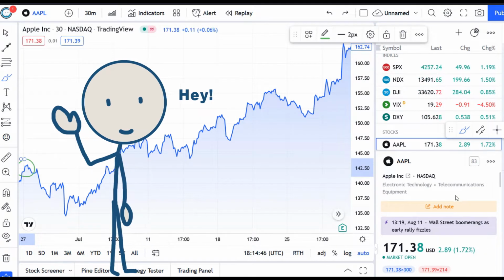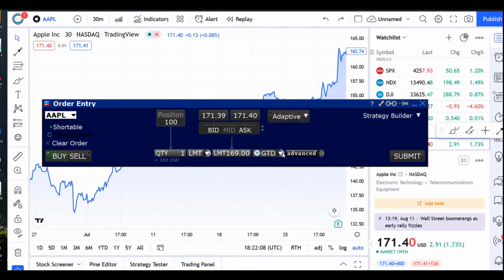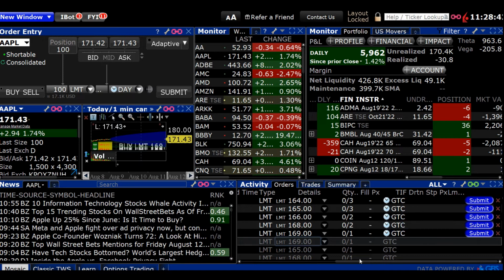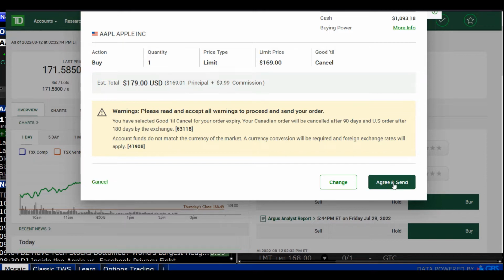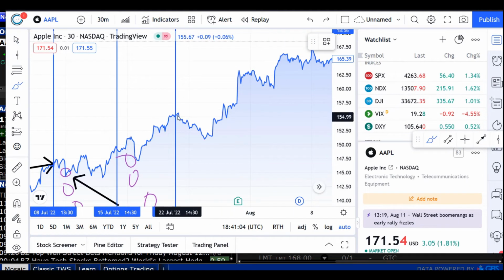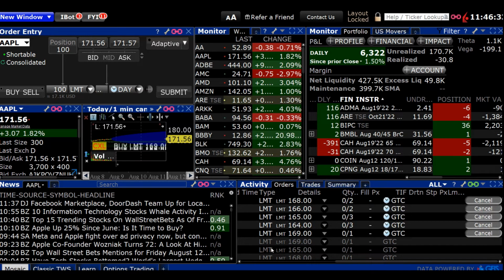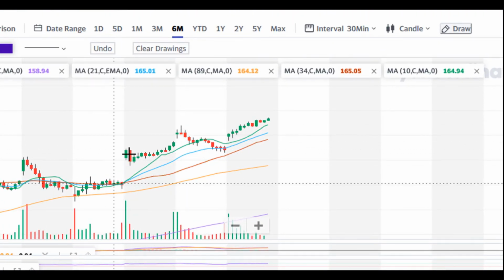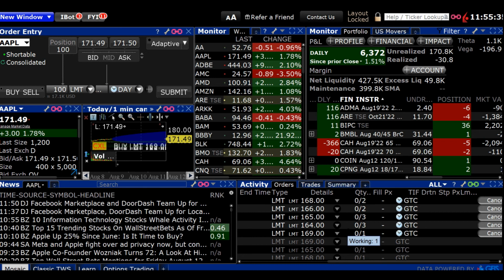The best way of dollar cost averaging for busy people.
Normally dollar cost averaging refers to investing new money based on a timed schedule. But you can potentially have better results if you invest based on dips in the the stock price. This videos explains how.

⌚Video Chapters:
0:00 Intro to how to buy stocks at favorable prices.
0:45 Example of placing multiple trades with IB.
1:39 How this dollar cost averaging strategy is different from placing a regular stock buying orders.
5:06 Example of placing a Good Till Cancel trade in TD webbroker./direct investing.
5:54 A deeper look at how averaging into lower prices can lower overall cost (ACB).
8:03 Review: The difference between Good Til Cancel and Good Til Date.
9:09 Risks and things to consider when using this multiple order strategy.
10:05 Why waiting for the price to come to you is less risky than chasing the price higher.